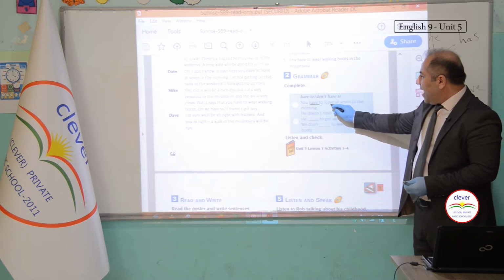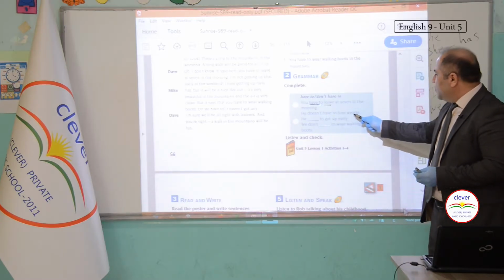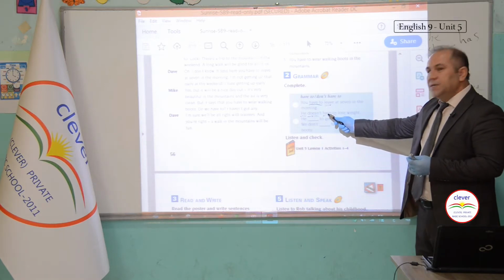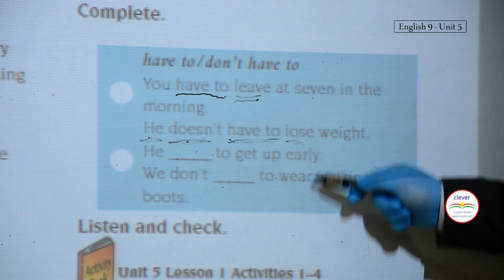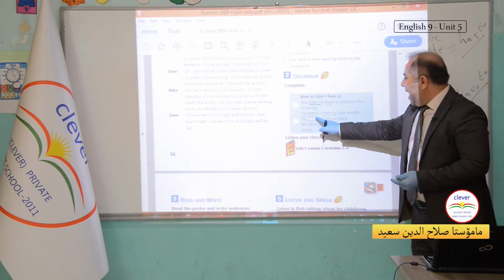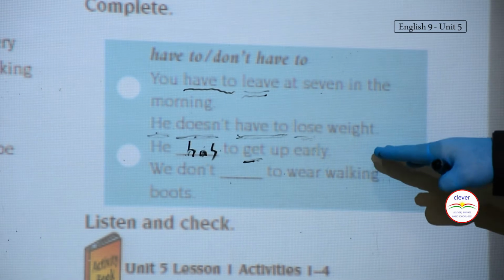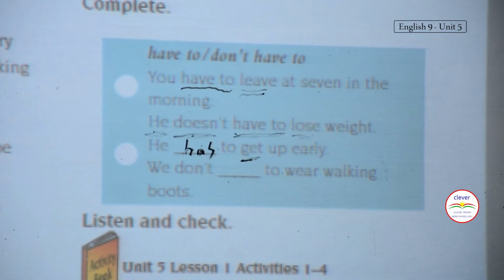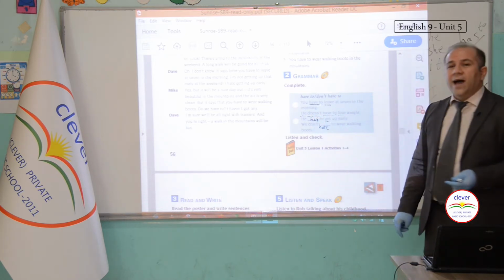ئینگلیزیی پۆلی نۆ 9 unit 5